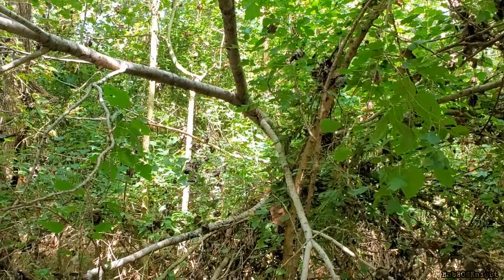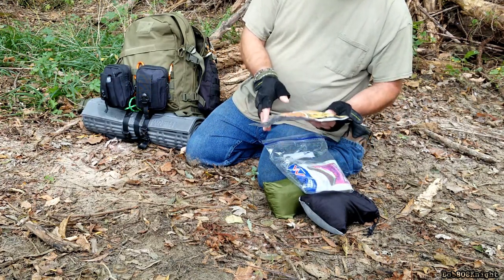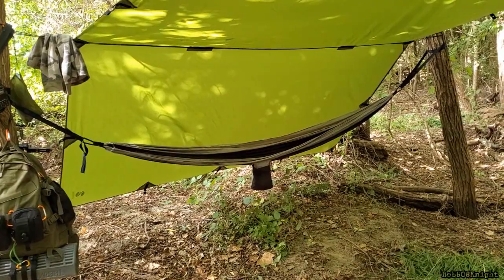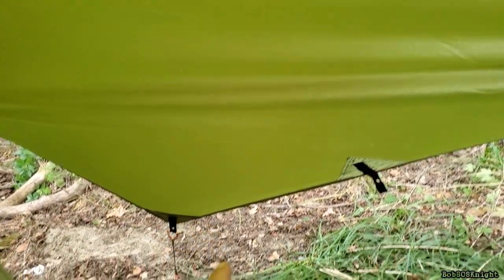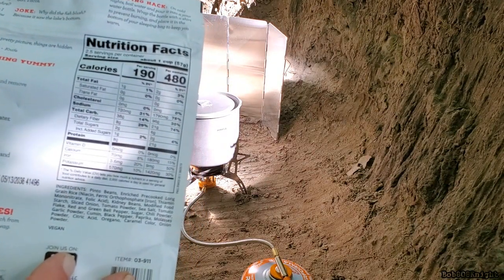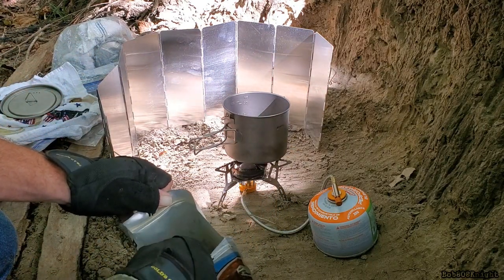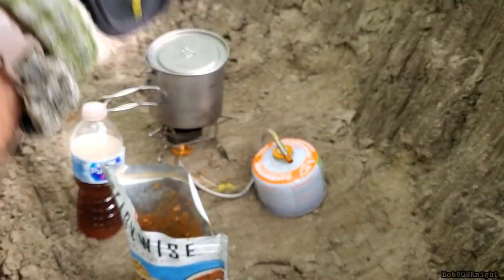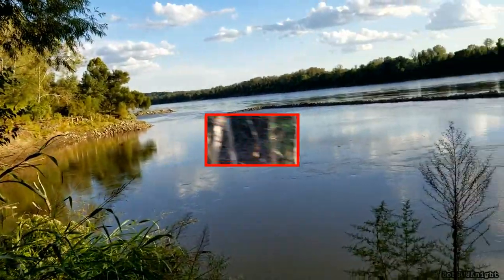New Pack Update